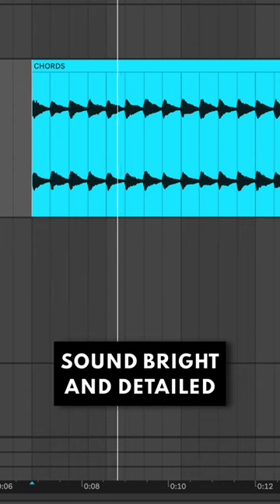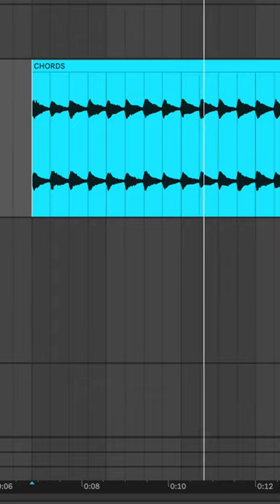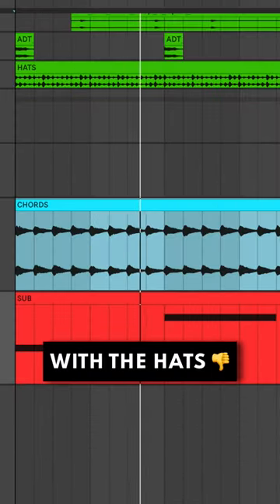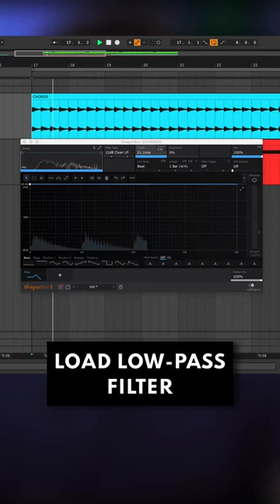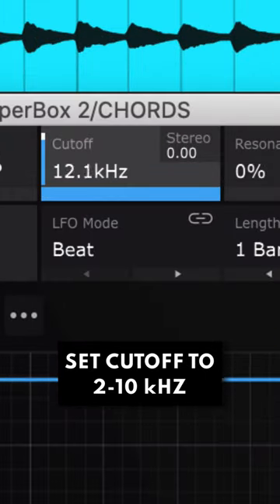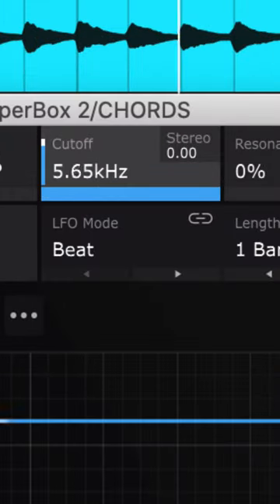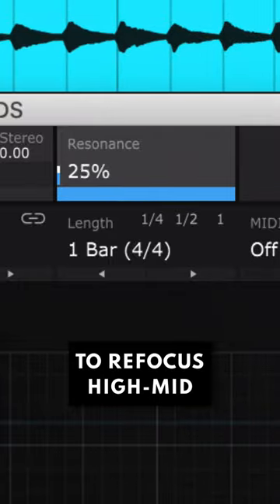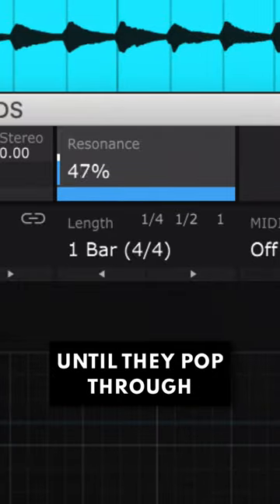Get Clear, Focused Highs In 40 Seconds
An easy EQ/filter mixing tip to give synths, vocals and drums clarity and depth in the high-mids and treble frequencies.